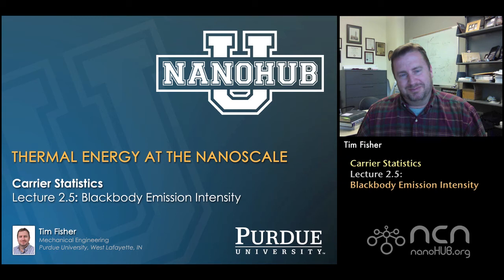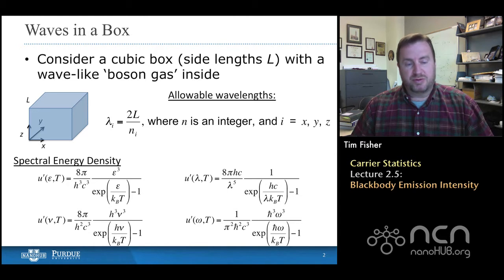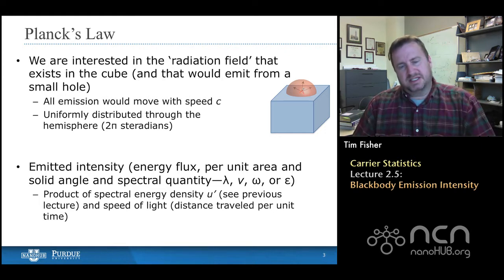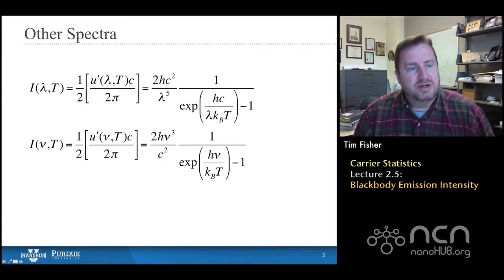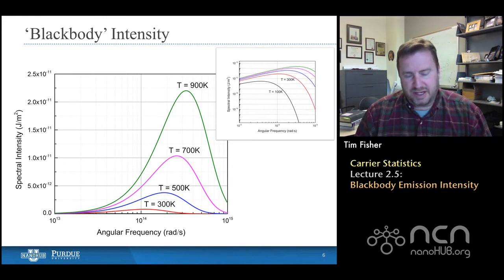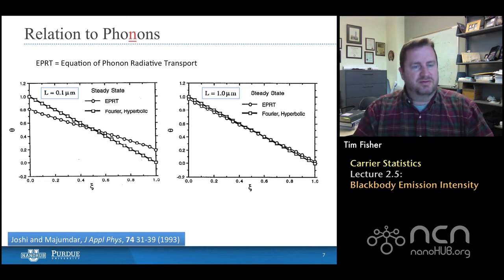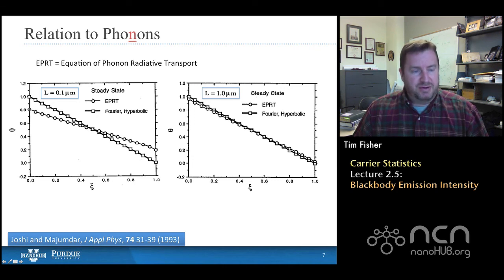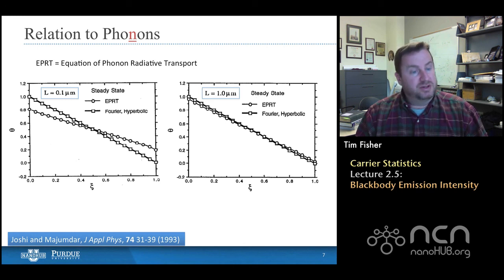nanoHUB-U Thermal Energy at the Nanoscale L2.5: Carrier Statistics - Blackbody Emission Intensity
Table of Contents:
00:09 Lecture 2.5: Blackbody Emission Intensity
00:28 Waves in a Box
02:15 Planck's Law
04:20 Spectral Intensity
05:32 Other Spectra
06:24 'Blackbody' Intensity
08:58 Relation to Phonons